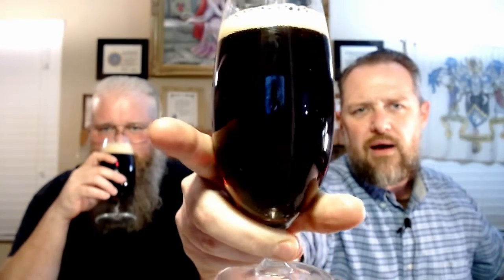Cask Talk Episode #21 Breckenridge Vanilla Porter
Join Paul & David as they journey through reviewing some o their favorite beer styles. Breckenridge Brewery Vanilla Porter